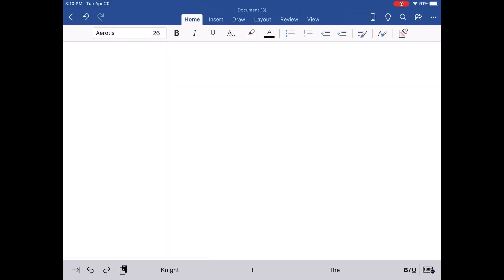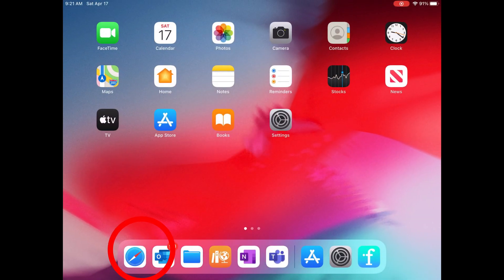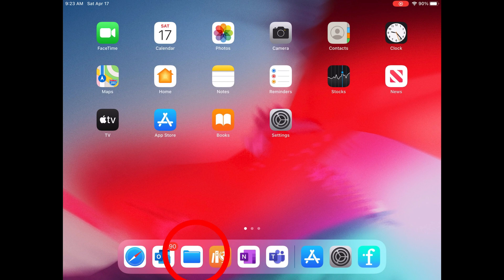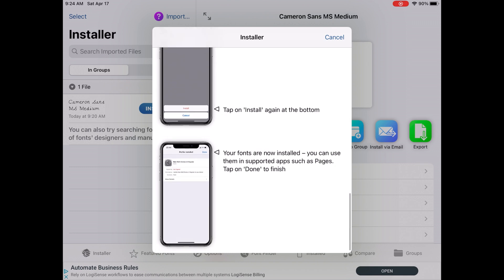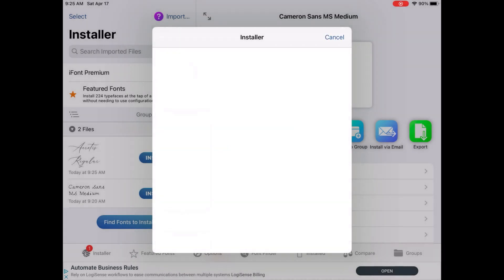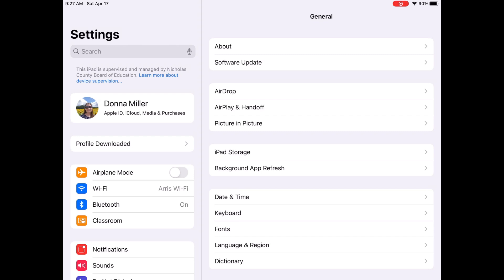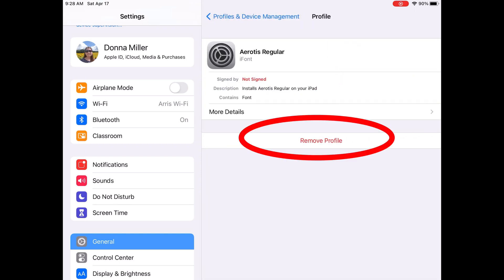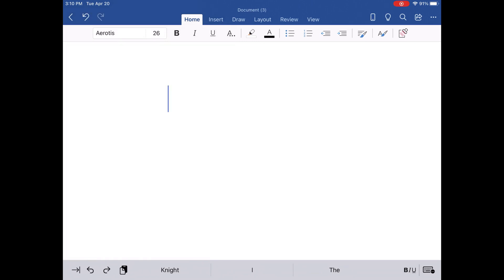How to put font on iPad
Learn how to put fonts on your iPad or iPhone. This video will show you how to download your favorite fonts from dafont and put them on your iPad or iPhone. The fonts can then be used in cricut design space or Microsoft Word. This video will go step by step on how you can put fonts on your iPad or iPhone using a free app called iFont.